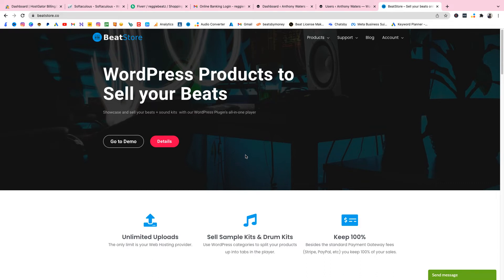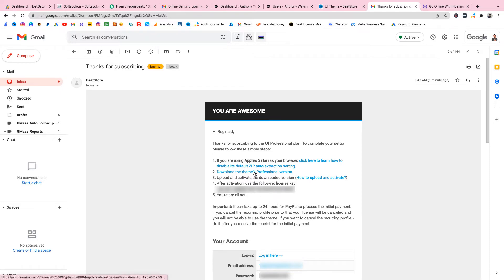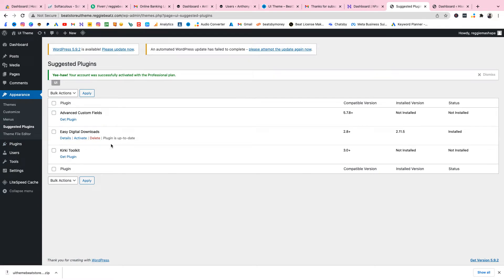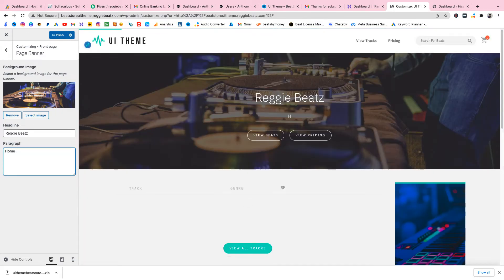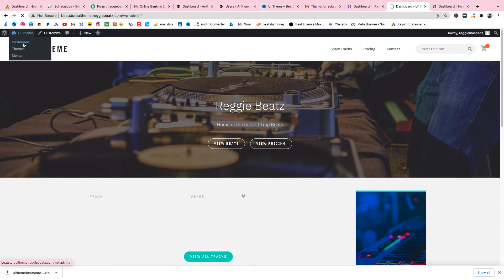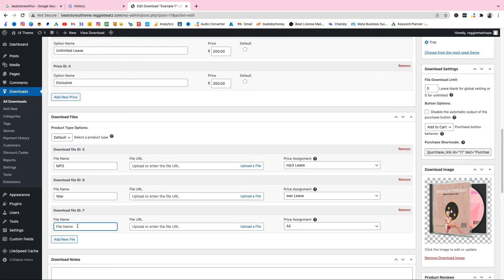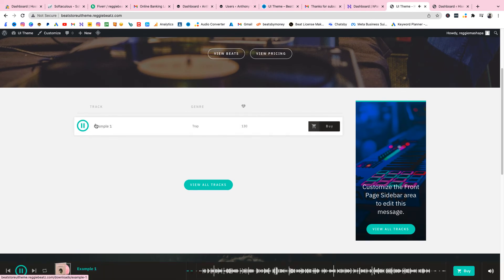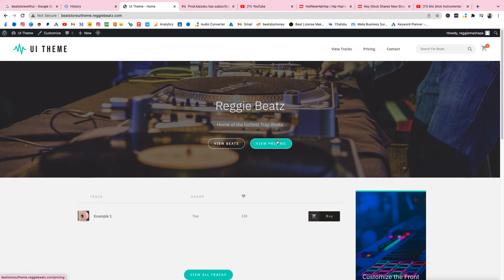How to make a Beat selling Website in 10 Minutes | VERY EASY | Wordpress | Beatstore.co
👈 Beatstore.co Tutorials

Other Services that I Recommend

📚 Top Producer Blogs to Read:

🔄 Beatstars Alternatives: Top 6 BeatStars Alternatives for Music Producers

🛒 Best Beat Platforms for Selling Beats Online: Best WordPress Themes and Platforms for Music Producers